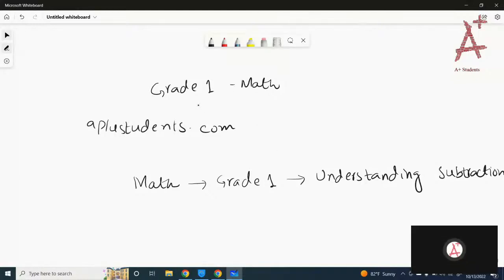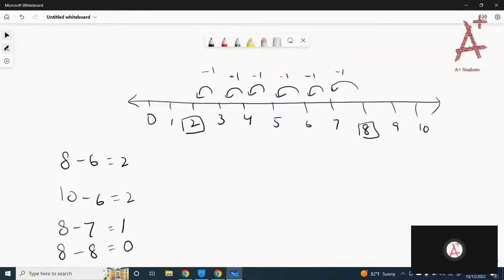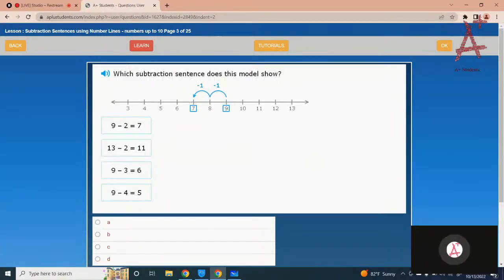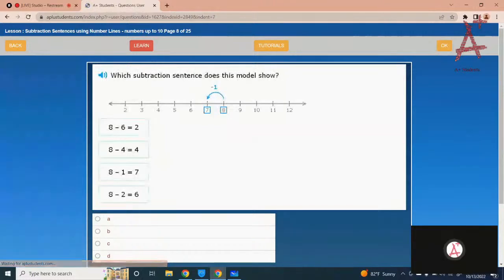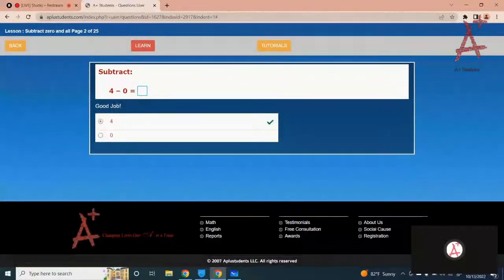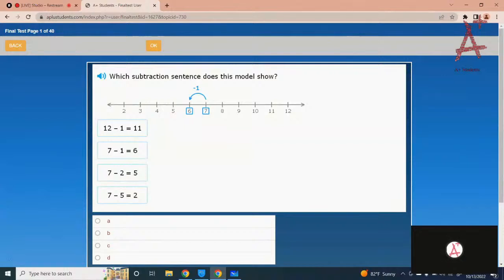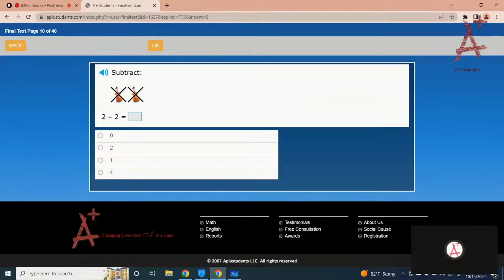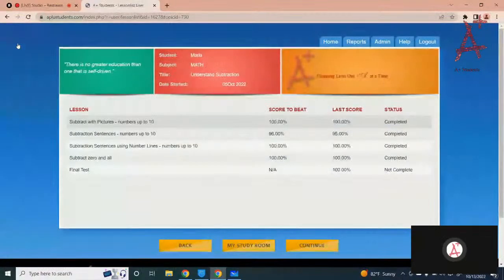Grade 1 – Subtraction sentences using number line – numbers up to 10, Subtract zero and all, Fin…